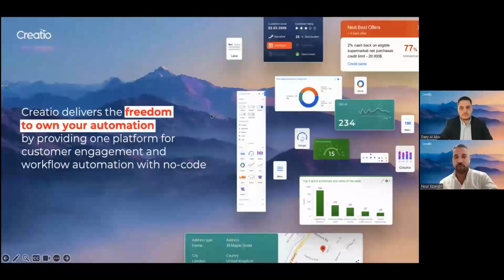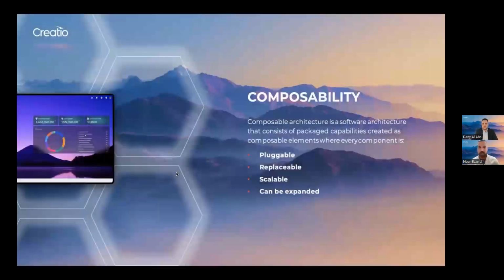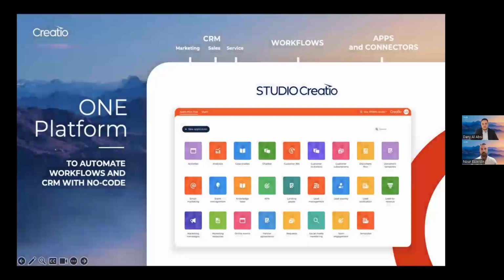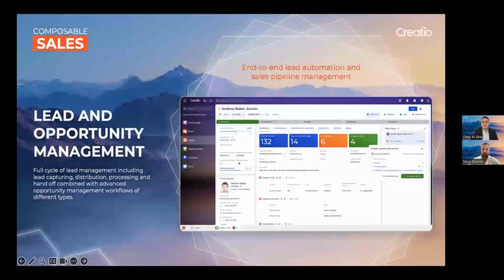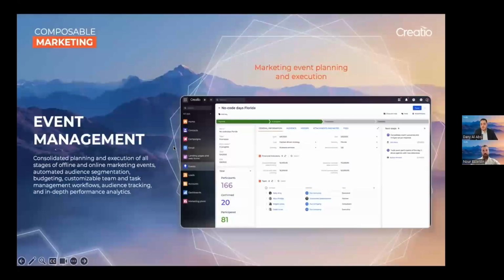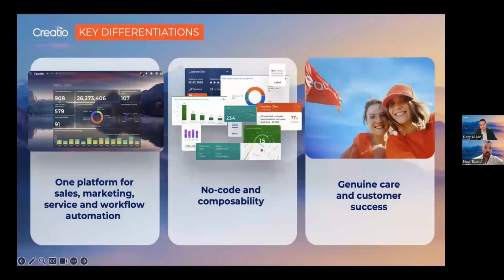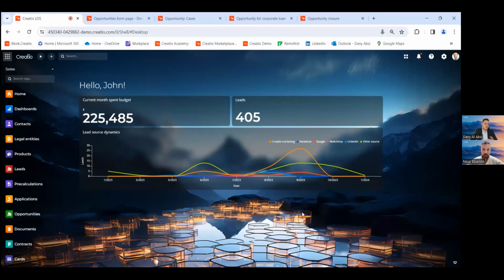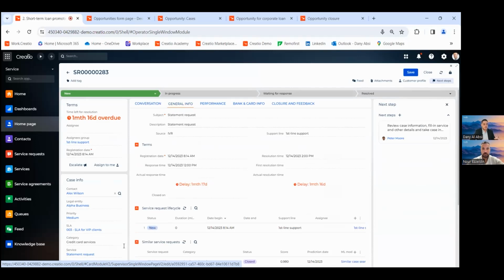Harnessing the Power of Composable CRM for Enhanced Customer Engagement